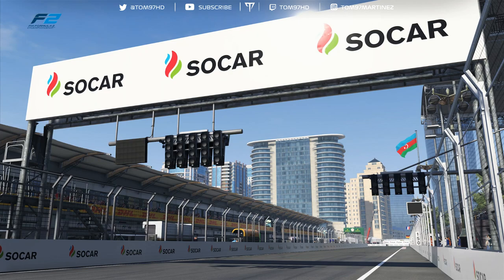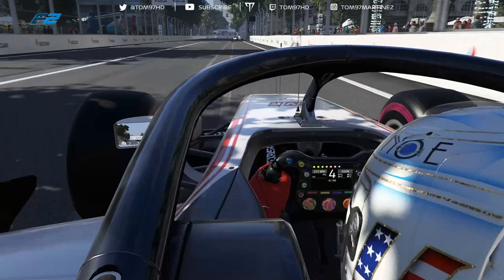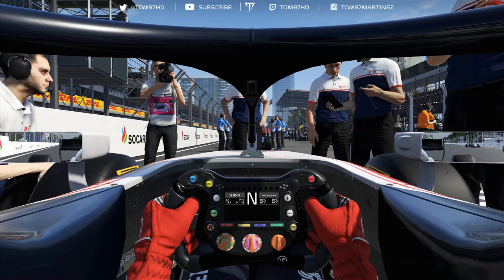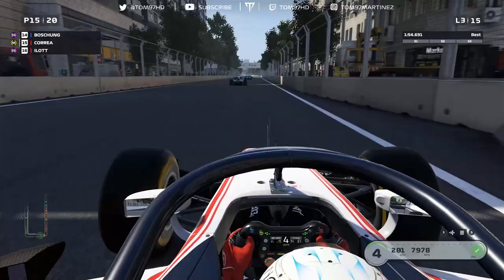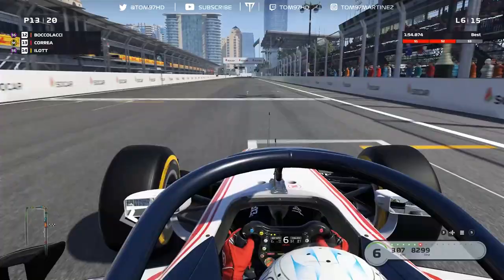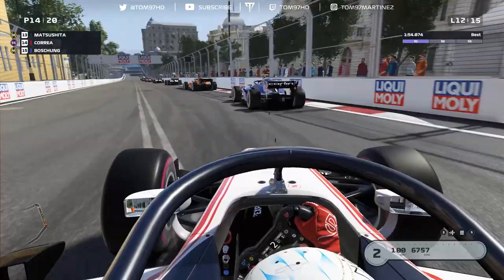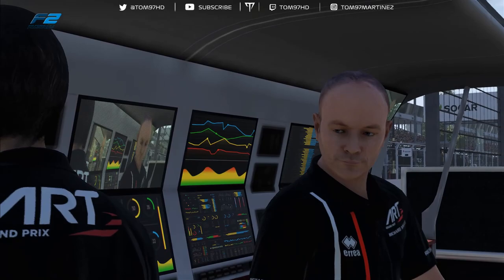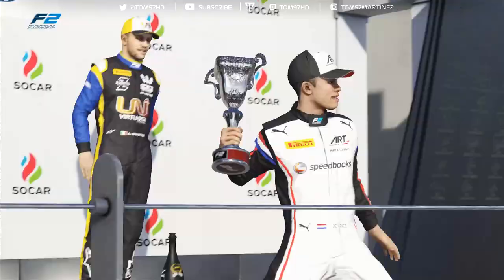F2 Career Mode | Azerbaijan GP (Feature Race)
We're back for more F2 Career Mode and it's Round 2 for the Azerbaijan GP, Episode 3 as we tackle the feature race!
Follow FA Racing Esports!